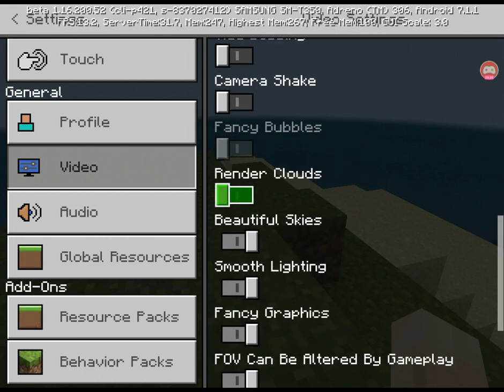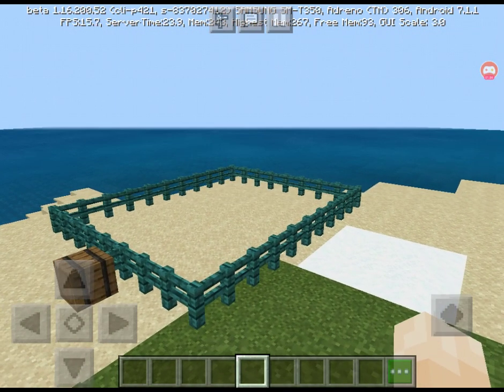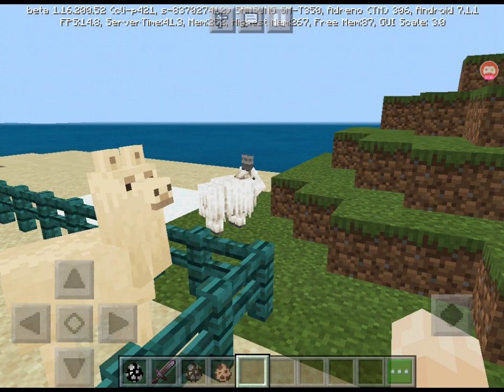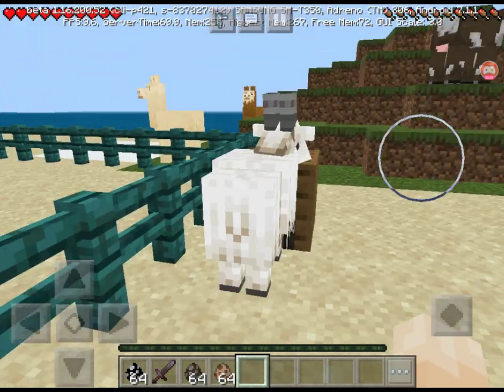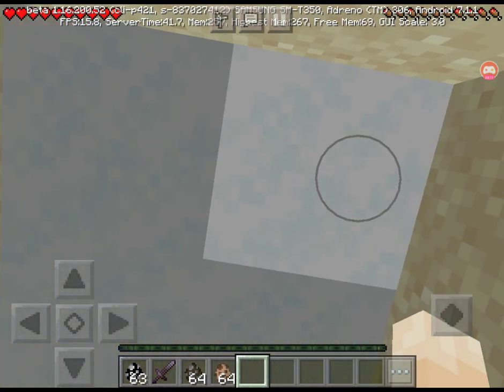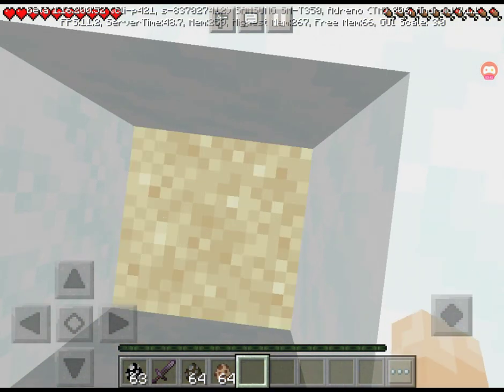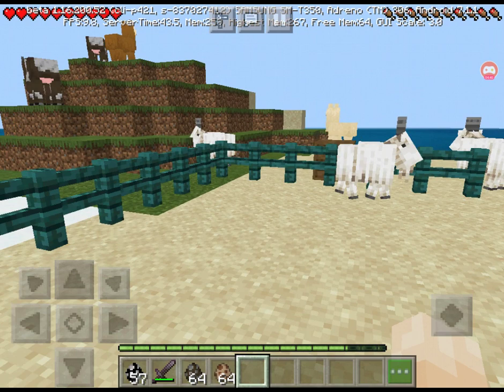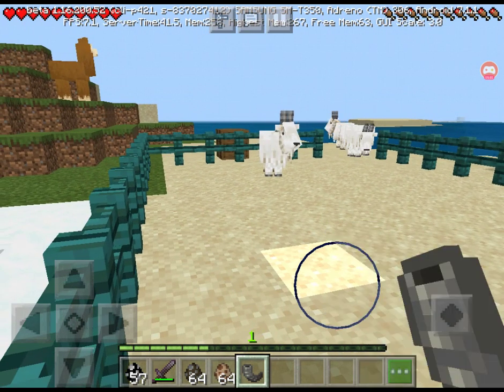Minecraft 1.16.200.52 Beta!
The first 1.17 Beta is here! I'll try to fix the lag for next time